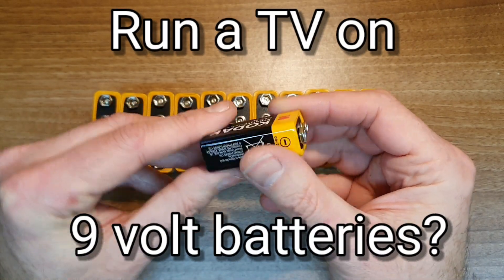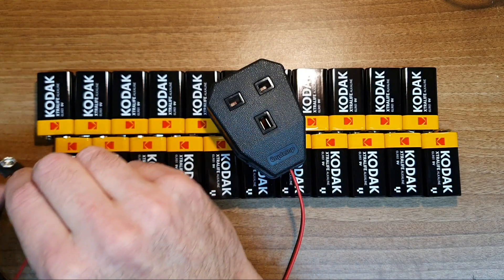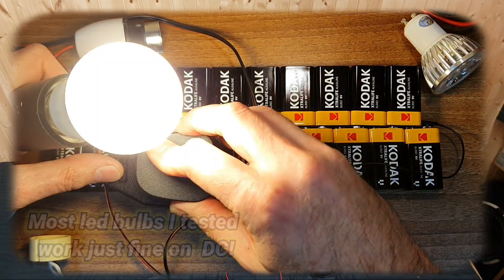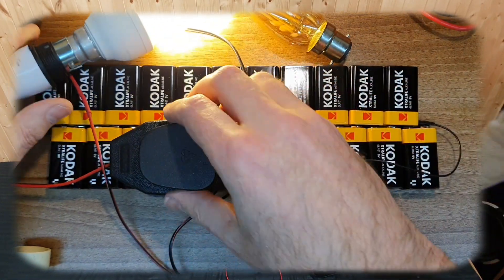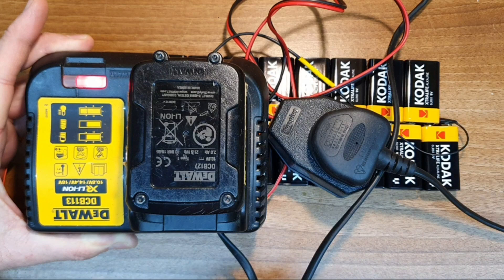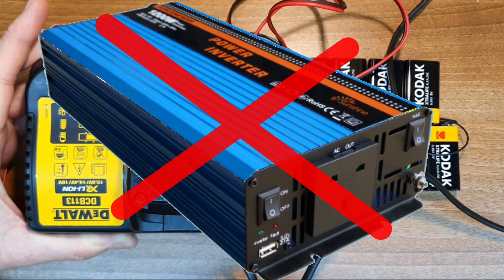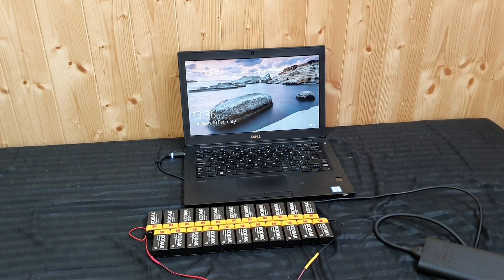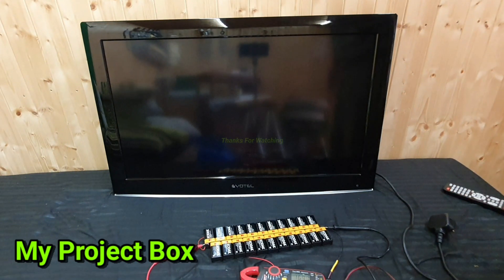TV powered on 9 volt batteries? Is DC a off-grid solution for modern appliances?ElectronicsCreators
I've always wanted to know if modern appliances could run off of DC directly. I know that transformers don't work on DC, but modern appliances use switch mode power supplies. SMPS convert the incoming mains from AC to "hi voltage" DC. So it's possible to feed them DC directly, as it passes straight through the bridge rectifier inside.
Everything from phone chargers to TVs, and even LED bulbs (but not all of them), compact fluorescents, all have switch-mode power supplies inside. and could run perfectly well on DC.

I thought it would be interesting to string a whole bunch of 9 volt batteries together, and see if they could power mains appliances.